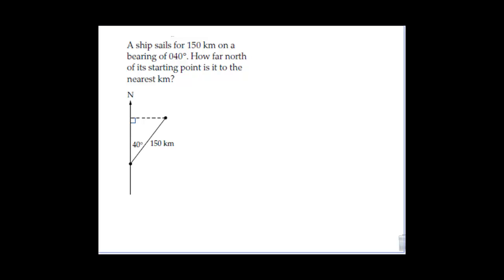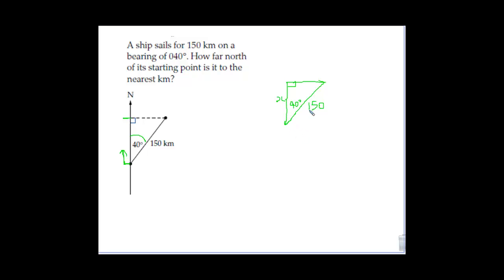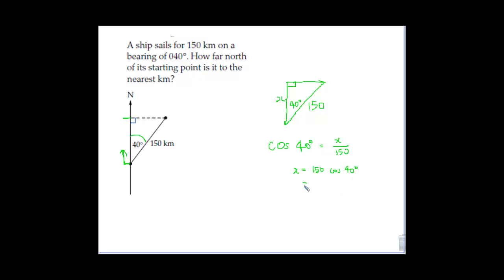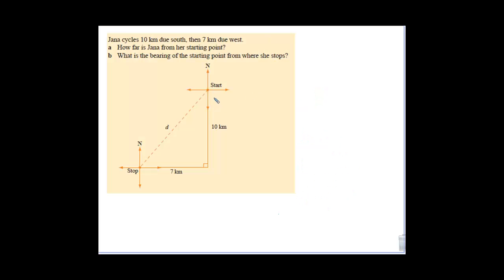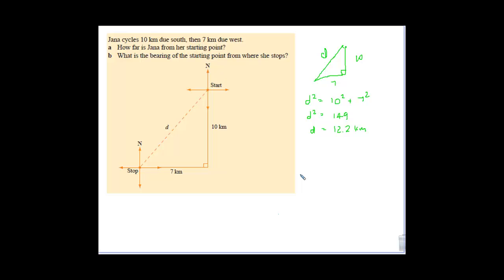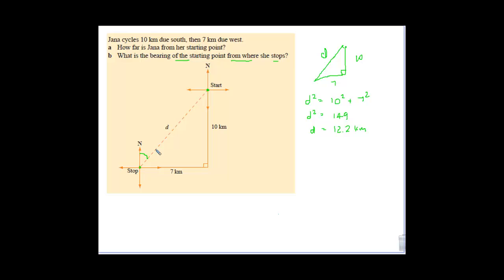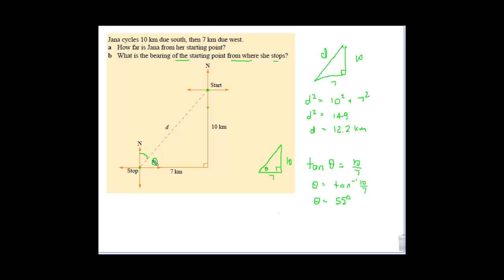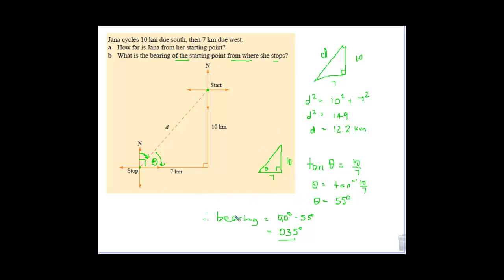Bearings using Trig Examples